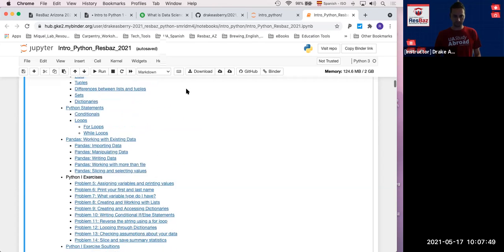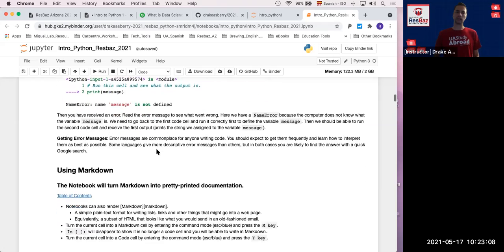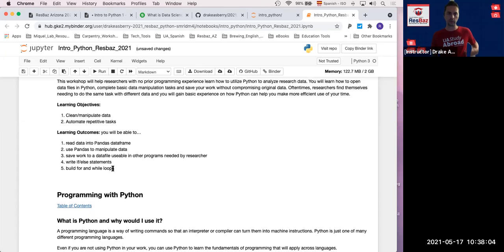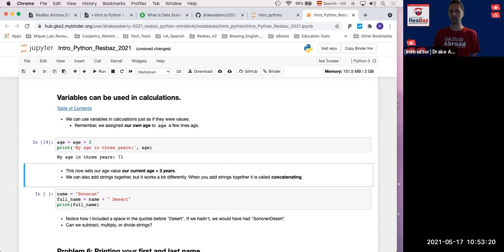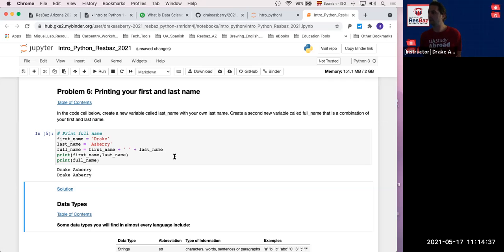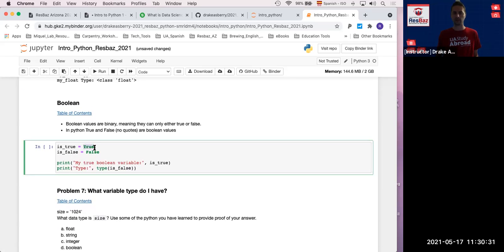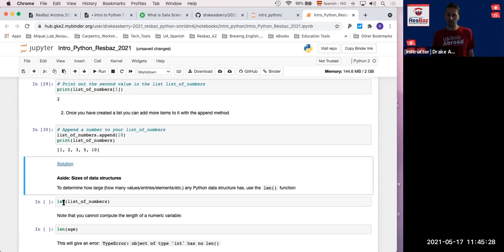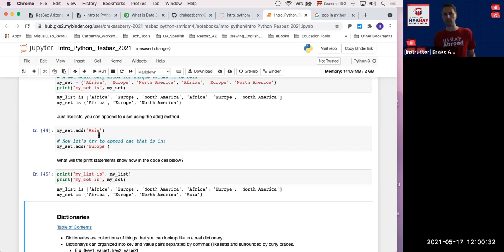ResBazAZ 2021: Intro to Python I, Drake Asberry